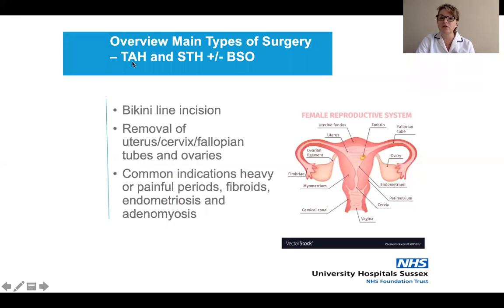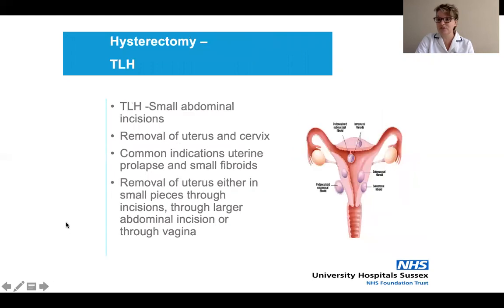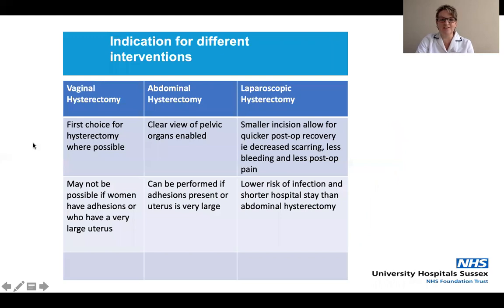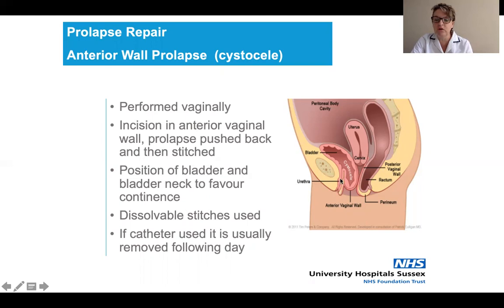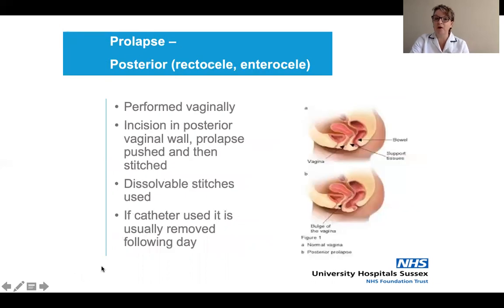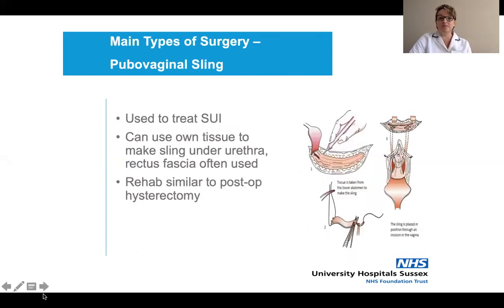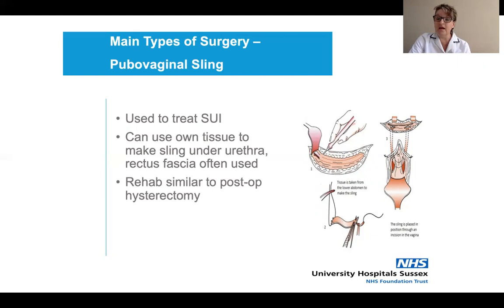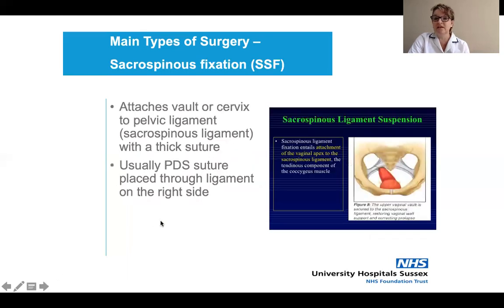Recovery Following Gynaecological Surgery - Part 1 -Types of Surgery